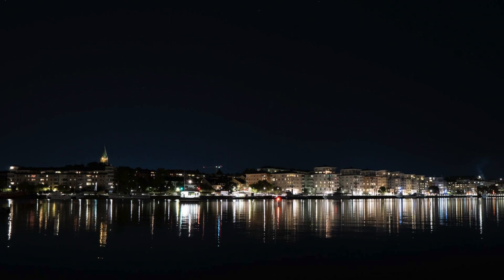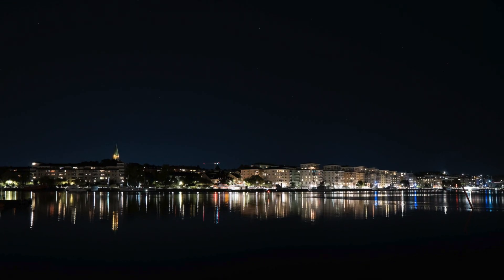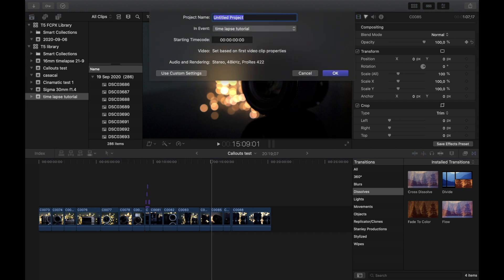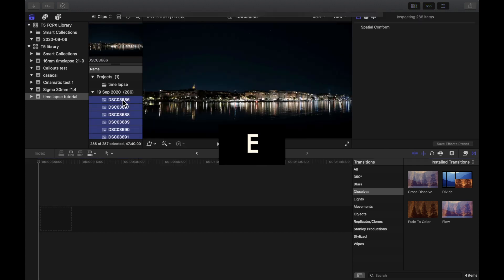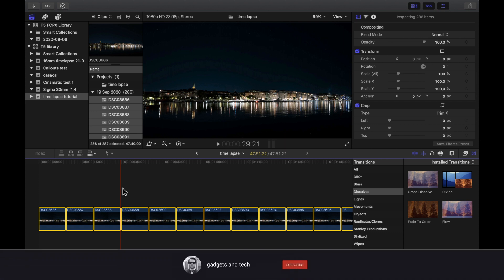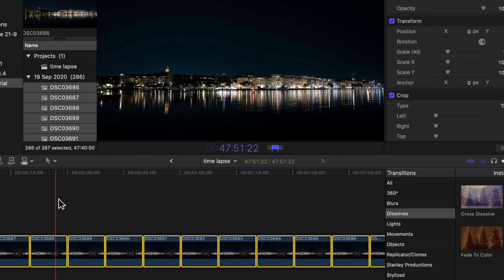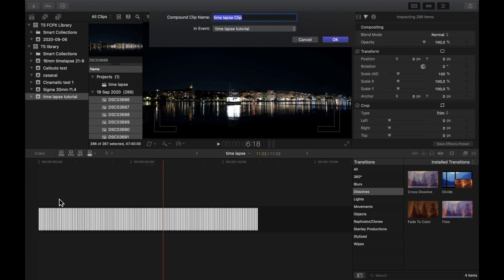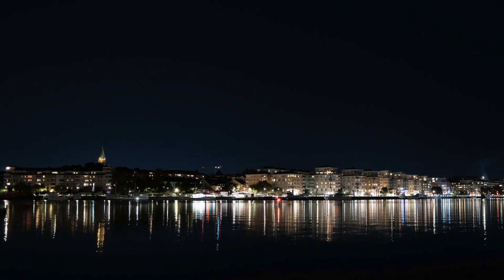fcpx timelapse tutorial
FCPX timelapse tutorial - make a time lapse in fcpx in just 30 seconds.

In this tutorial I will show you how to edit a time lapse in FCPX by importing a sequence of photos and create a time lapse by placing all photo on the fcpx timeline. Then change the duration time of all photos in the time lapse to 1 frame, and then make a compound clip of your time lapse so you can add additional effects to really make your timelapse interesting. In my timelapse I used a Ken Burns effect which gives a slow zooming motion.

I will produce more final cut pro tutorial for beginners 2021

M Y  G E A R :
Cameras-

Audio recorders-
ZOOM H2N